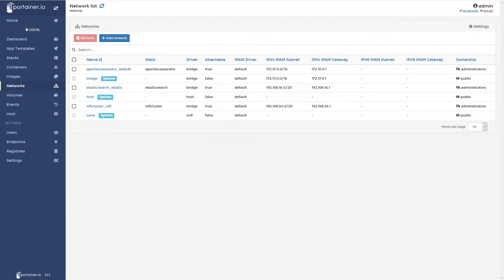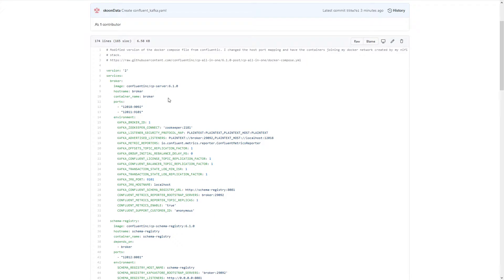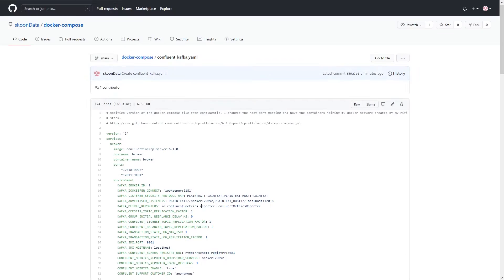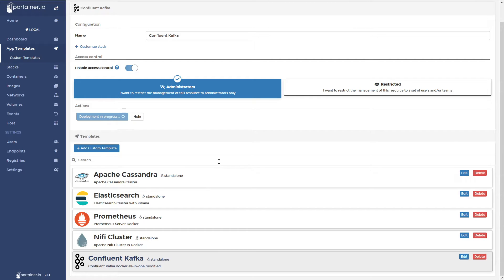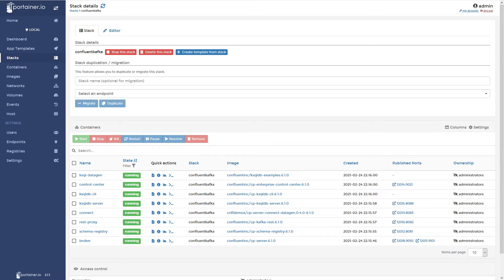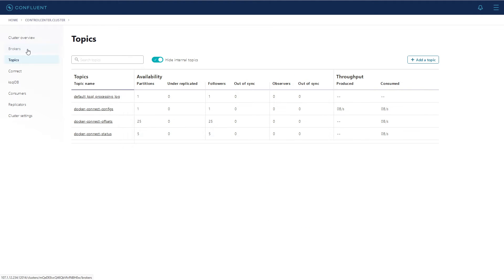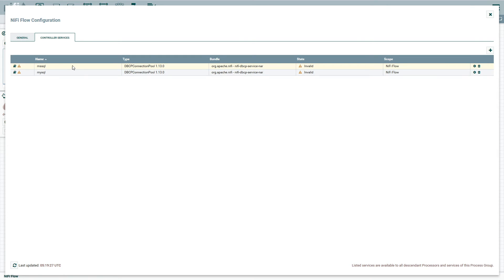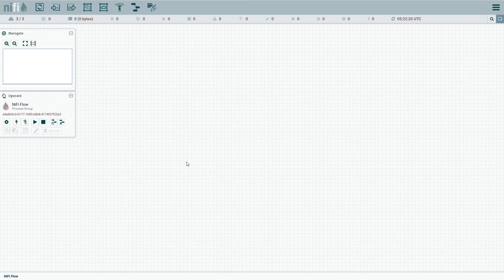Deploying a Confluent Kafka Stack in My Docker Sandbox | Part 4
Going to setup a Kafka Stack using a Confluent Docker compose file with some modifications to join my Nifi network.